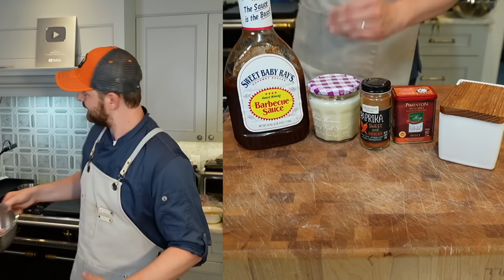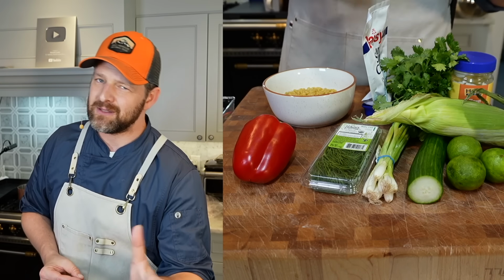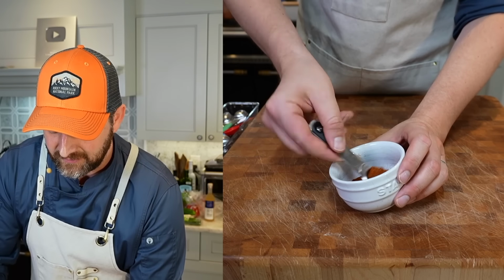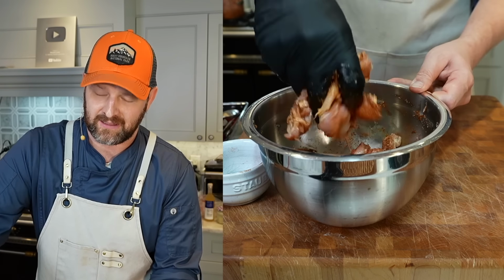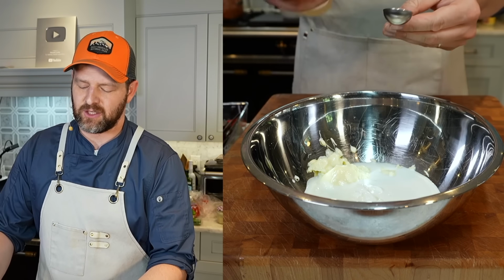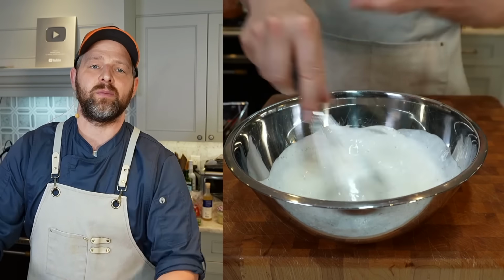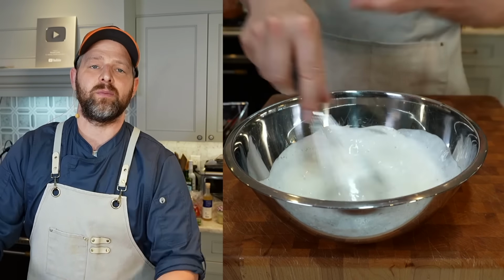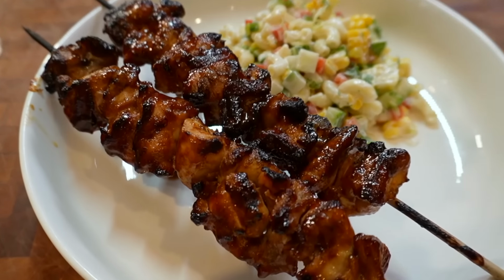BBQ Chicken Skewers & Fresh Macaroni Salad with Lime Dill Dressing | Perfect Summer Side!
Take your BBQ game up a notch with these delicious skewered chicken thighs, marinated with salt, paprika, smoked paprika, a hint of bacon fat, and BBQ sauce, then perfectly grilled on skewers for extra flavor. Paired with a refreshing macaroni salad featuring fresh dill, scallions, red bell pepper, cilantro, and sweet corn, this side dish is tossed in a creamy, zesty lime and cucumber dressing. Perfect for backyard BBQs, gatherings, or weeknight grilling! Try this combo and elevate your next meal!

Special thanks to Lee Schloss for editing help!